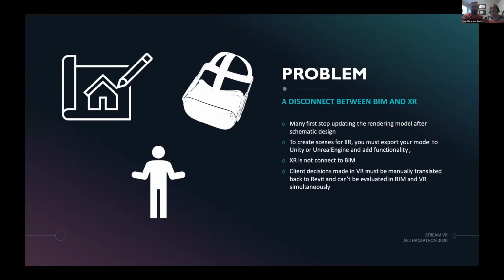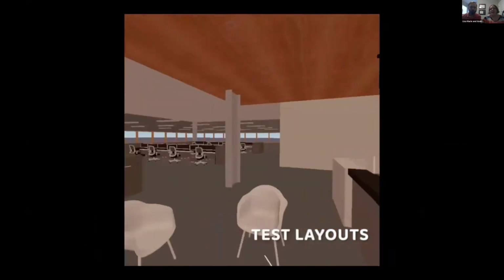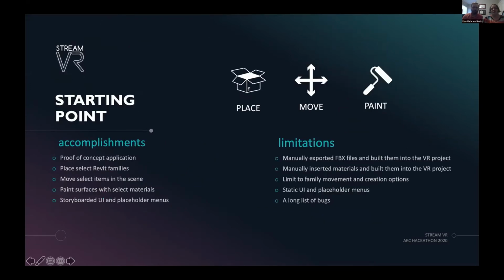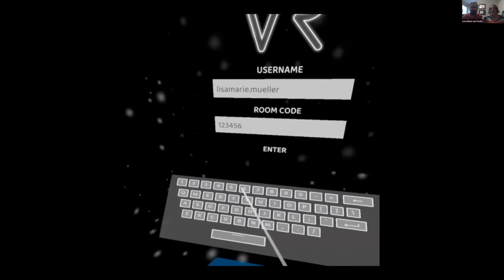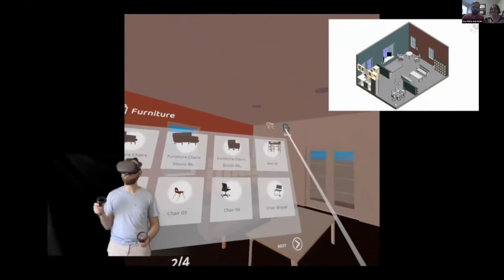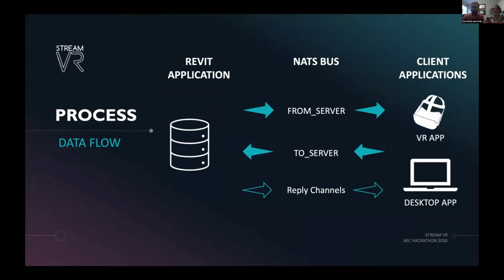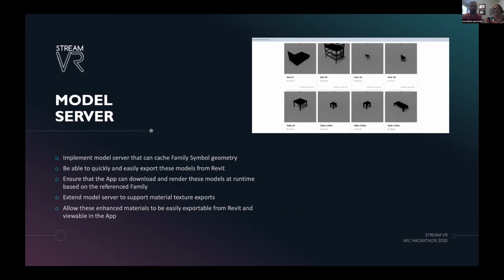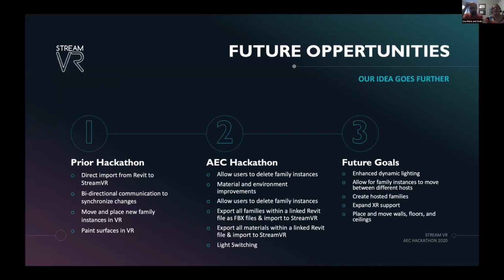AECH Online v1: Team Stream VR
Team presentation from AEC Hackathon Online v1 2020.

Goal:
Develop a Revit add-in that allows for bi-directional communication with a VR application .